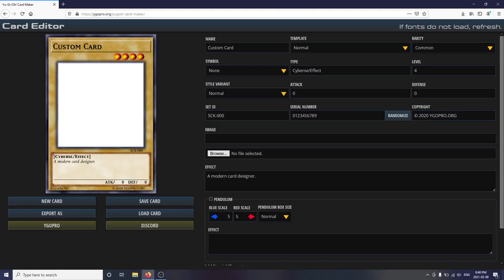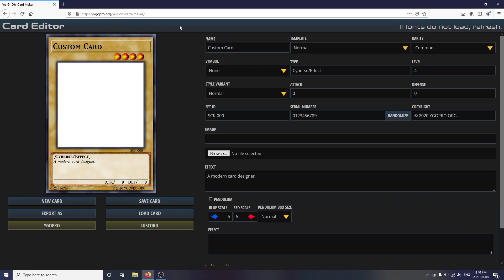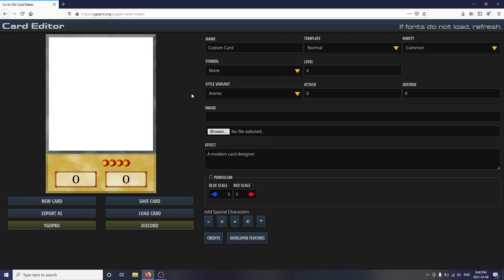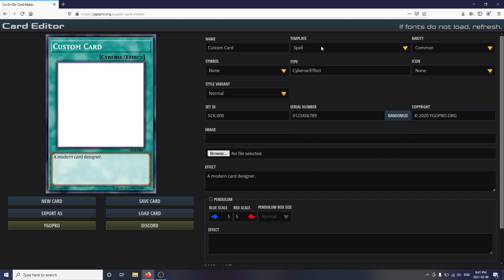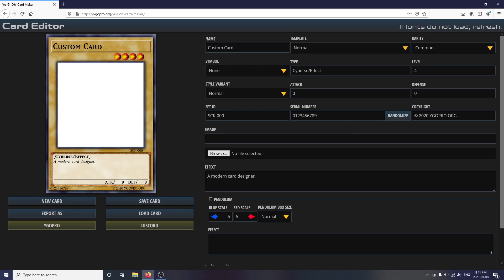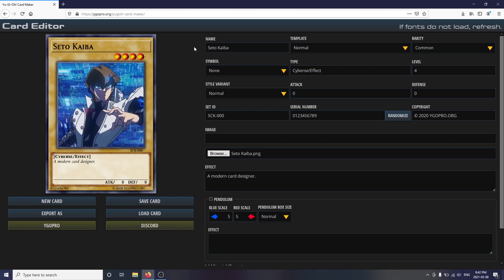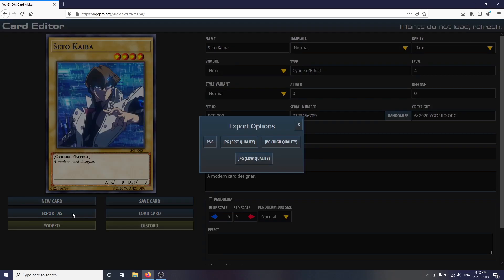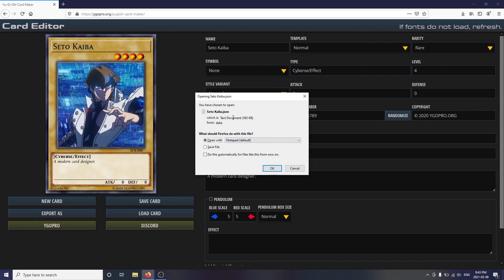New Yu-Gi-Oh! Custom Card Maker RELEASED - 2021 Tutorial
New Yu-Gi-Oh! CUSTOM CARD MAKER - 2021 Tutorial

This video was made using YGOPRO The Dawn of a New Era, download

YGOPro The Dawn of a New Era (TDOANE) is the best free Yu-Gi-Oh! online game, TDOANE is fully automated and gives players access to all cards. Latest cards from both TCG and OCG are available and new cards are added as soon as they get announced. The ygopro engine was used to develop the game. Players can chose between single, match and tag duels, the multiplayer section offers ranked and unranked duels.